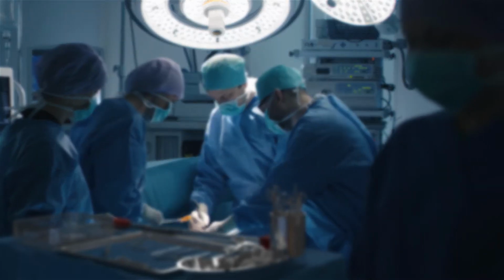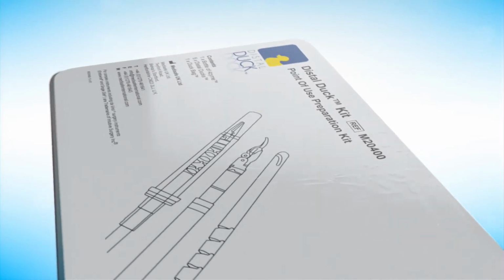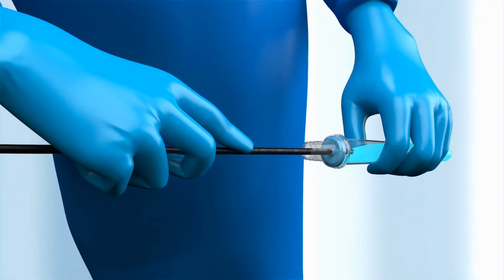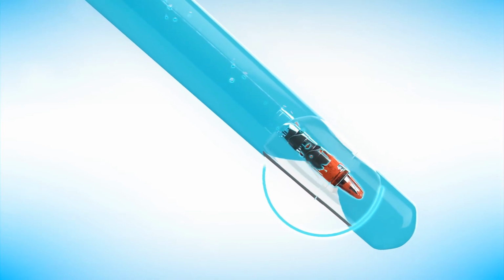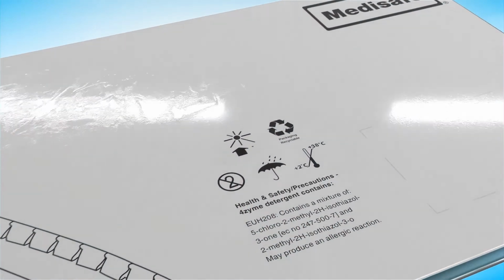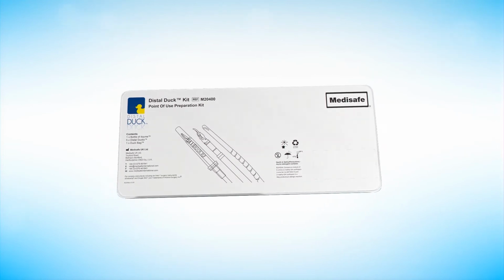Distal Duck Kit – Point of use preparation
Unique pre cleaning kit for robotic/ complex instrument reprocessing. As recommended by leading surgical instrument manufacturers, keeping instruments moist immediately after use is a critical first step to effective “point of use preparation”, safe transport and subsequent decontamination.

- For use with da Vinci robotic instruments
- Retains moisture around distal tips – easy cleaning
- New ‘easy guide’ Duck Tip Soakers for Duck Kit only
- Use as instrument soaker between point of use (OR) and reprocessing (CS)
- Distal Duck is also an instrument tip protector
- Includes Duck Bag keeps whole instrument moist during transport
- Quick and convenient to use